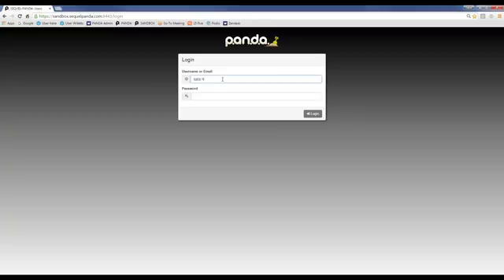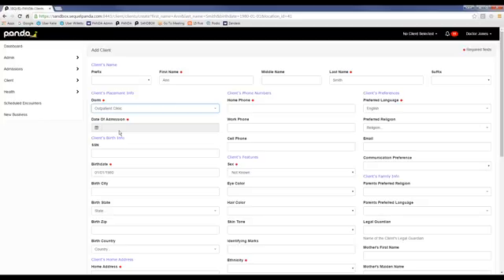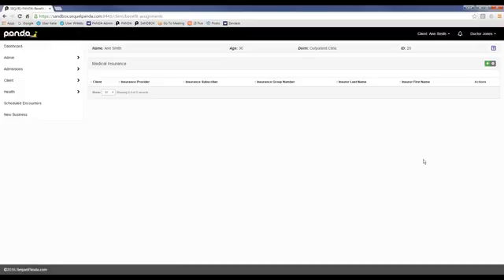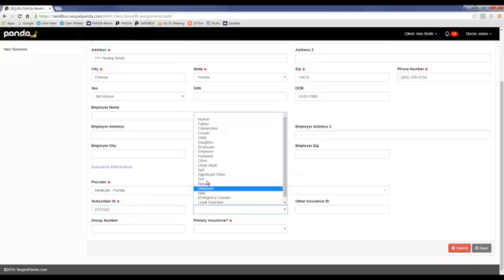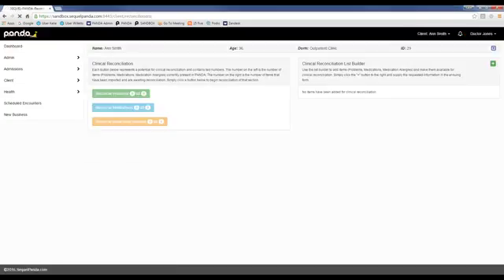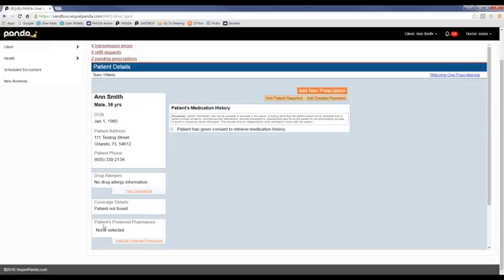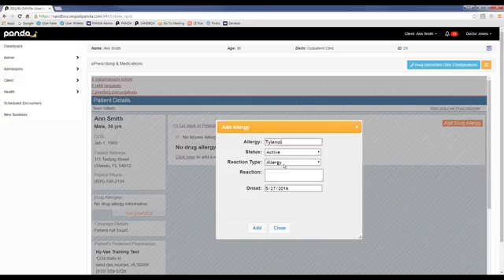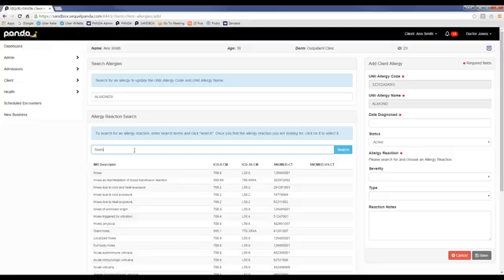Outpatient PANDA Pre Go Live data entry 05272016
Outpatient go live data entry process.  Recorded May 27, 2016